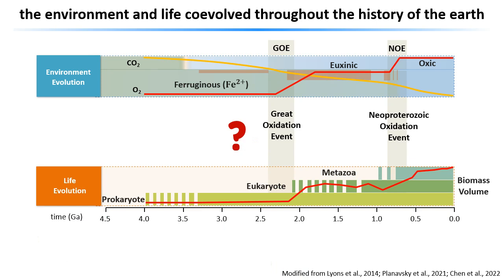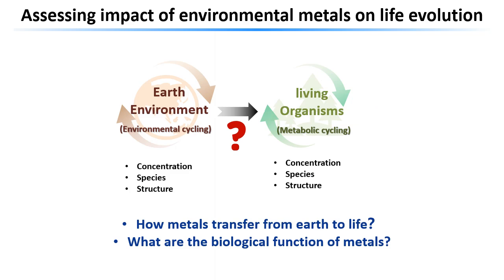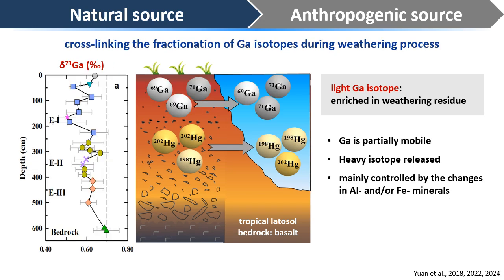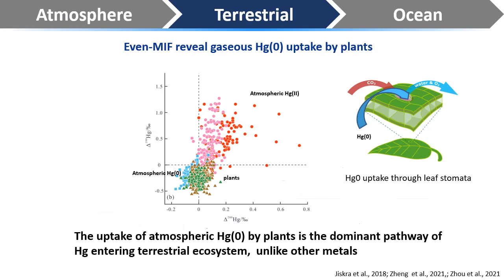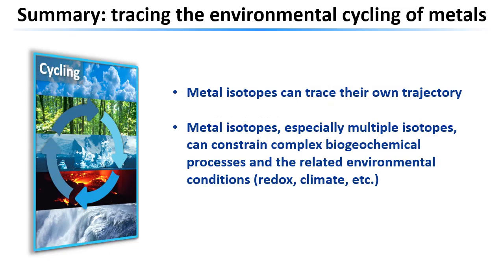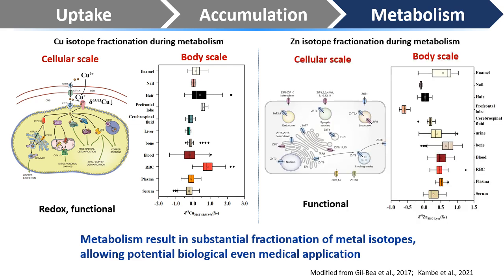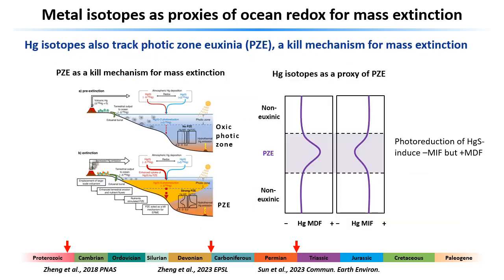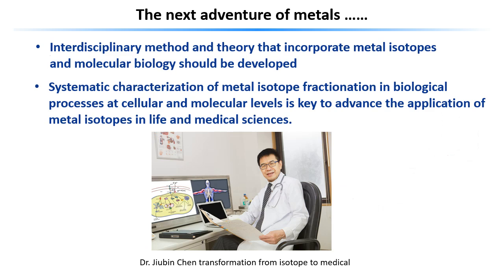Jiubin Chen: Paul Gast Lecture: Tracing Metal Adventures from Earth to Life